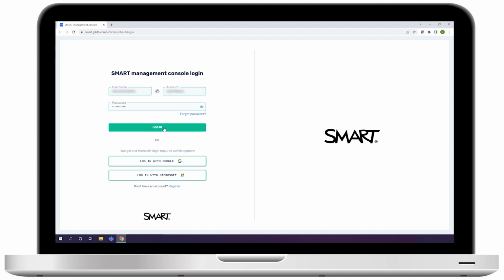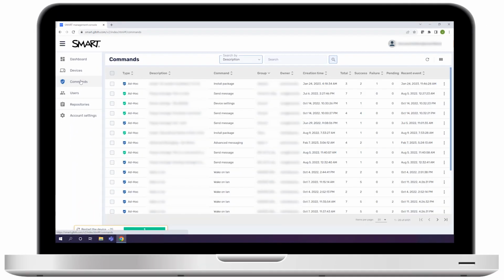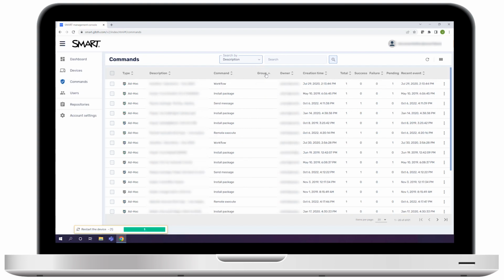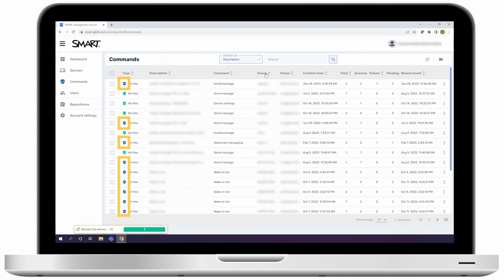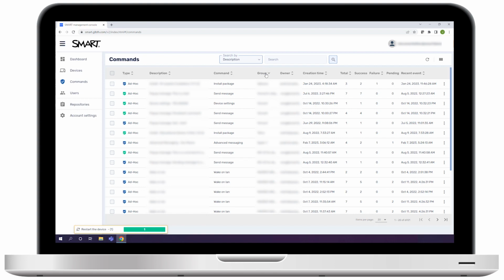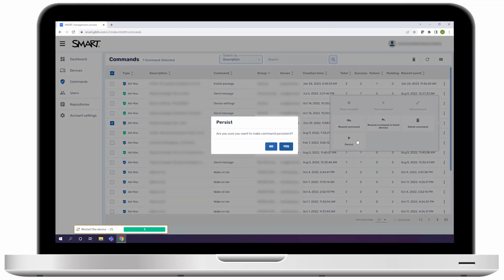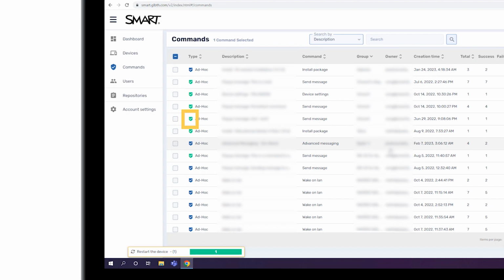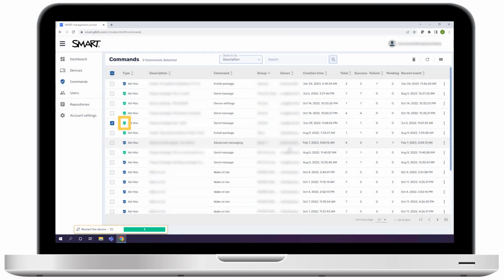Creating and using persistent commands in SMART Remote Management (2023)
Learn how to how to make persistent commands and how they work with Remote Management Groups. For more information about using SMART Remote Management, visit the SMART Support

Persistent commands are related to Remote Management's Group feature, so you might find this video about Groups helpful

Concepts:
• Making a Persistent Command in SMART Remote Management
• Removing a command's persistence in SMART Remote Management
• How Persistent Commands work with Groups